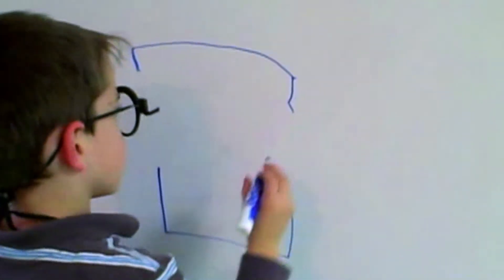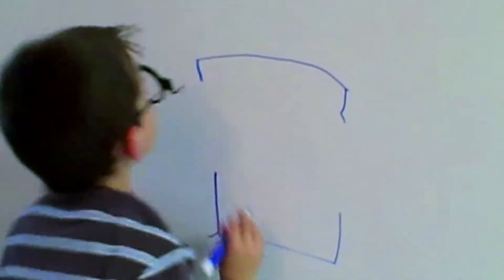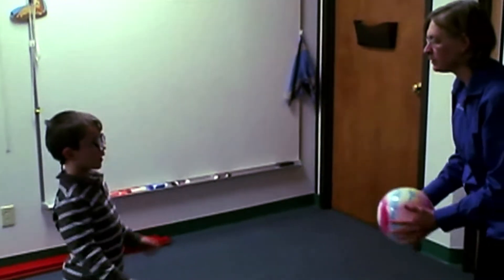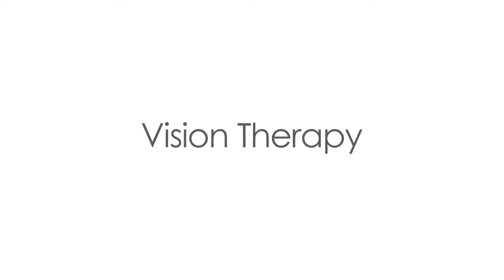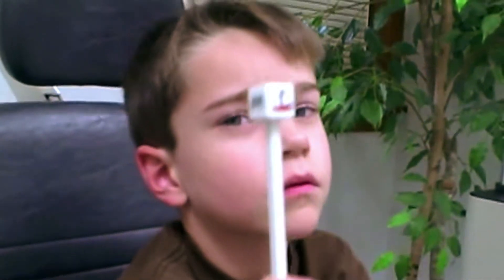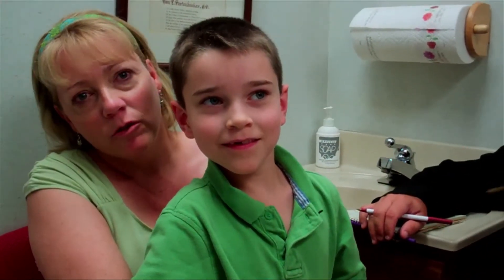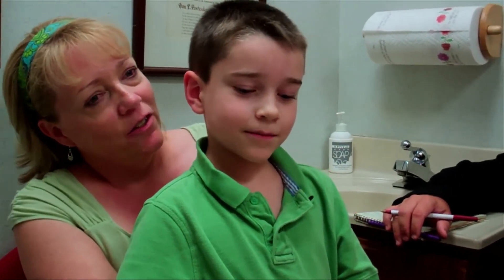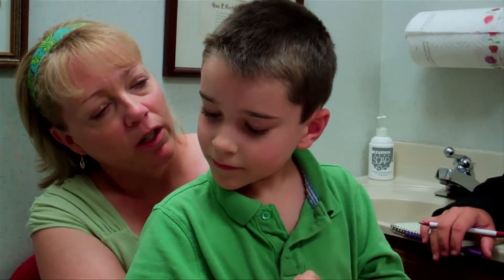A Treatment for Autism Vision Help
To learn about the latest technological and medical innovations in Visual Neuroscience and Vision Therapy go to the VisionHelp Blog:

To join a Vision Therapy support group and learn from the experience of others go to the Vision Therapy Social Network site: